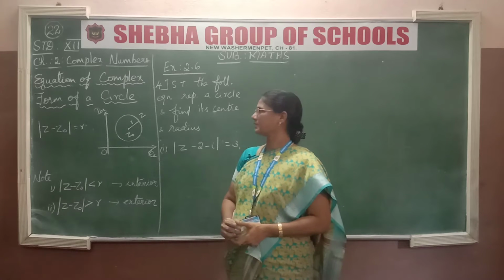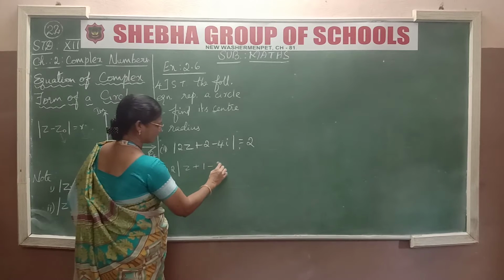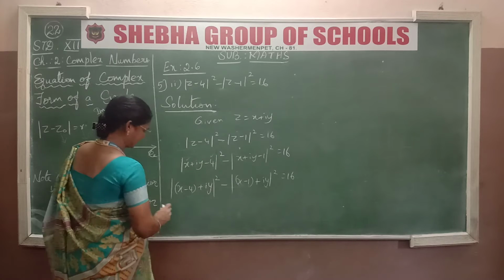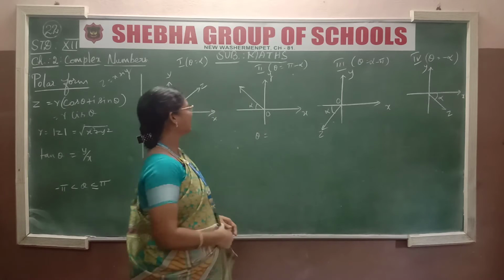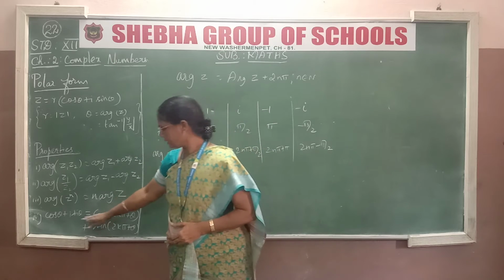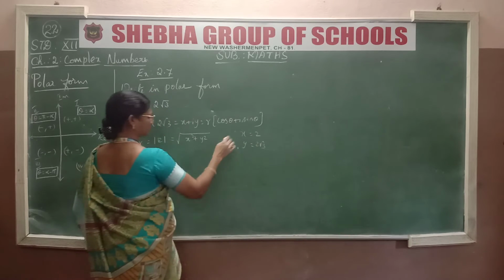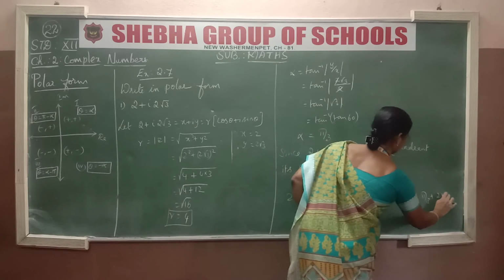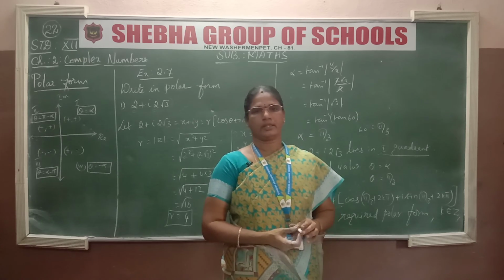09.10.2020 XII - STD MATHS CL:22 CH:2 COMPLEX NUMBERS (PART-9) (MRS. UMARANI)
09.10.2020 XII - STD  MATHS CL:22 CH:2 COMPLEX NUMBERS (PART-9) (MRS. UMARANI)